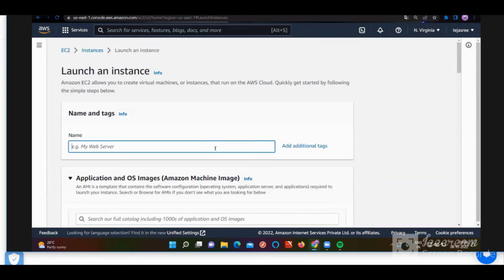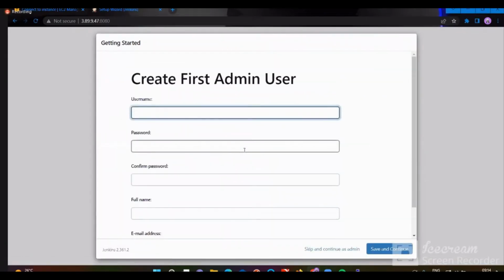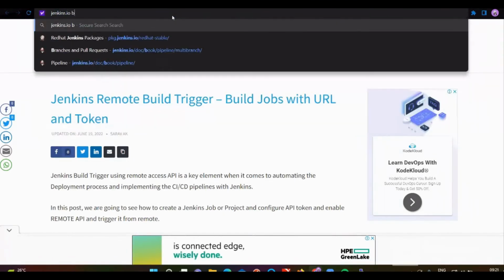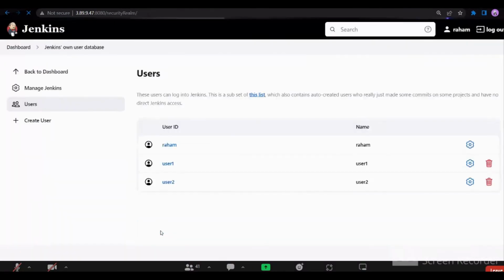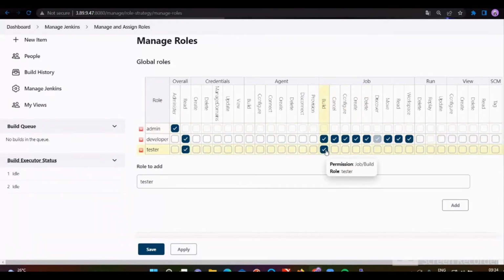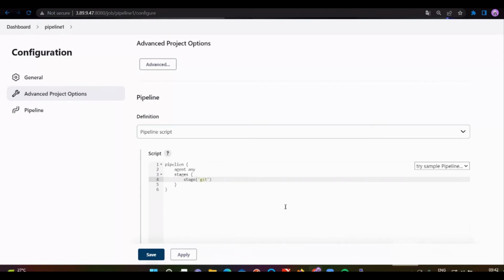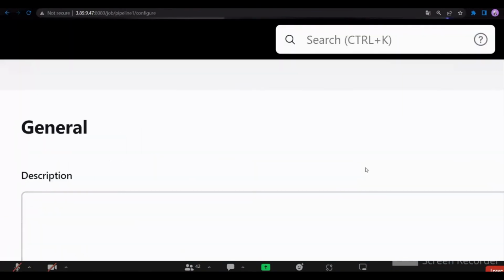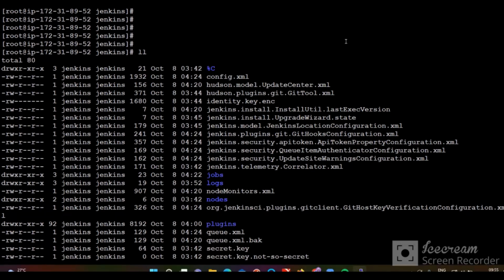Build Triggers & concept of plugins